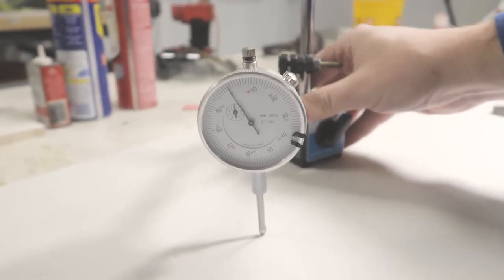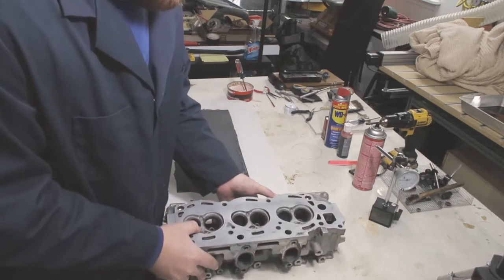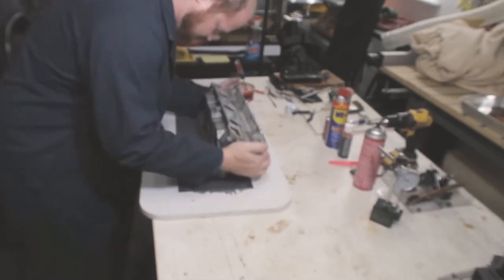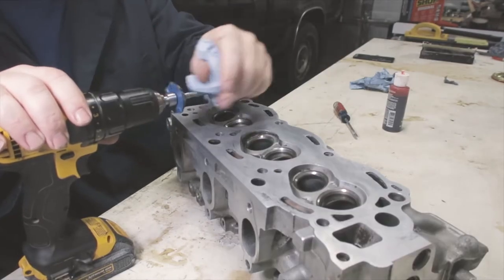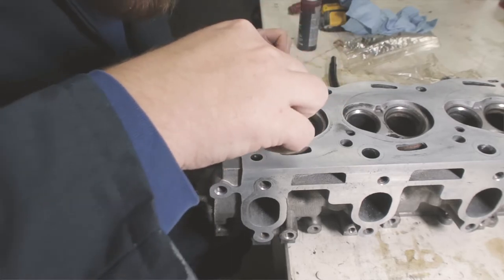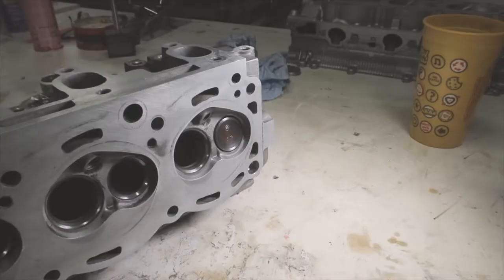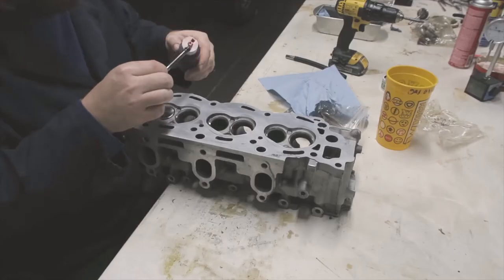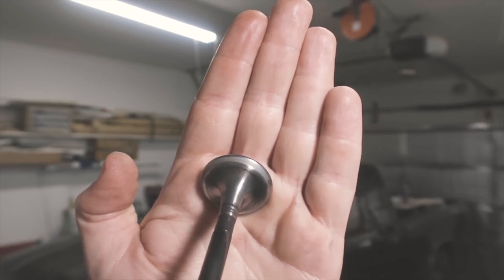Replacing and Lapping in the valves - 1989 Toyota Pickup Restoration Ep 4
In this video I face the cylinder head surfaces that mate with the head gasket, valve cover, and exhaust manifold. I also cut and lap the valves with some basic hand tools

Equipment:

   Big rig:
   Joby Gorillapod

   Screen Capture: Icecream apps screen recorder
   Adobe Premeire

   Studio Lights:
   3X Aputure H198c Amaran CRI 95+
   Neewer Tripods
   Neewer Photography White Umbrella

   Custom Equipment:
   Sony NP-F 18650 Battery packs for all Lights
   Sony NP-F 18650 Battery pack for field monitor
   Arieal photography / cable camer Gimbal